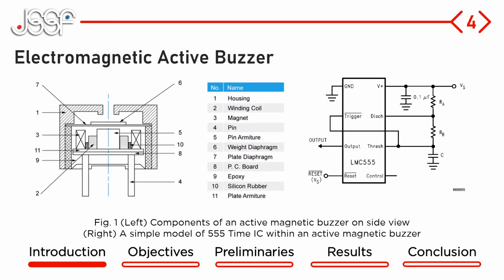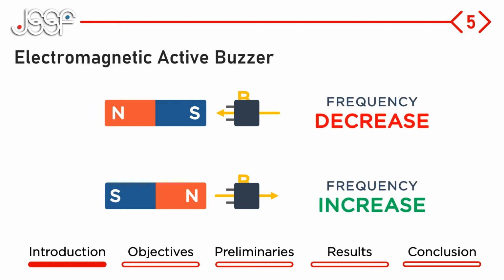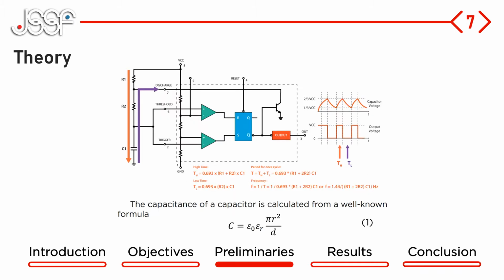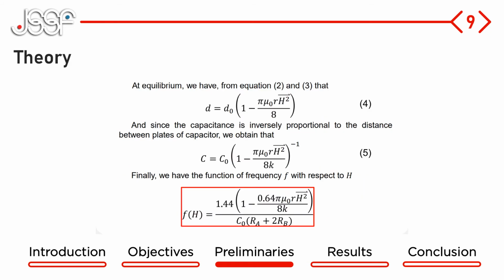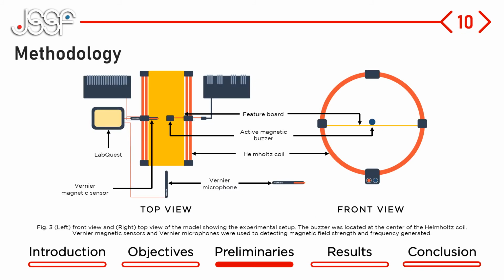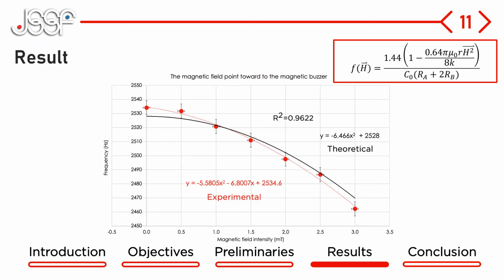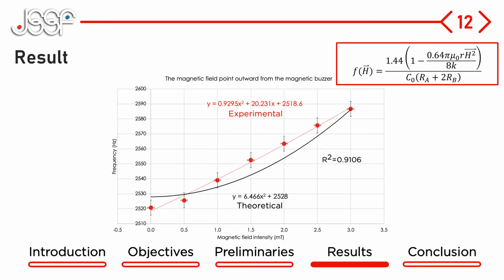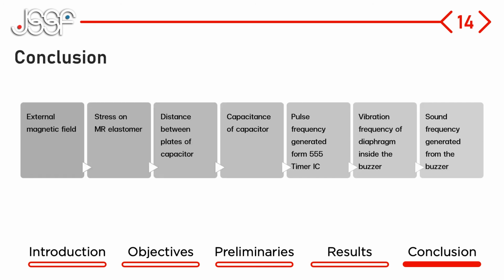Effect of Magnetic Field on Frequency Generated from an Active Magnetic Buzzer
Settasit Settagaroon, Pojchara Ounjaroen, Wachirawit Nisapruksachart
Advisor: Kriangamon Sawangsri
Kamnoetvidya Science Academy, Thailand